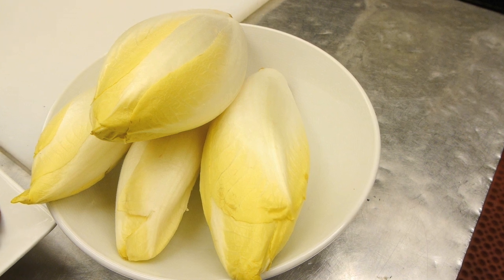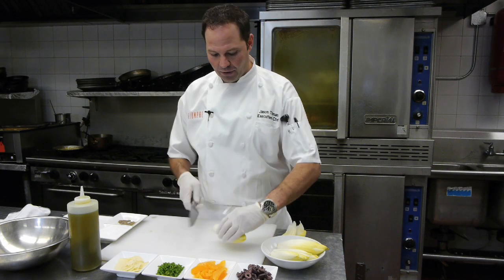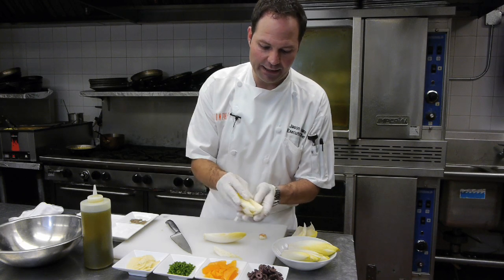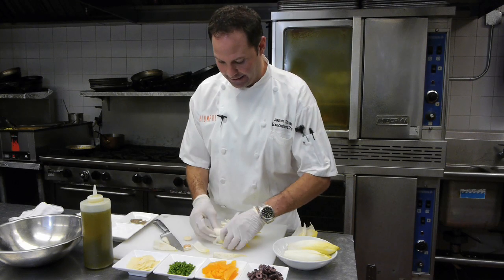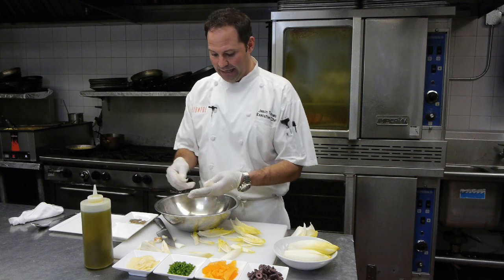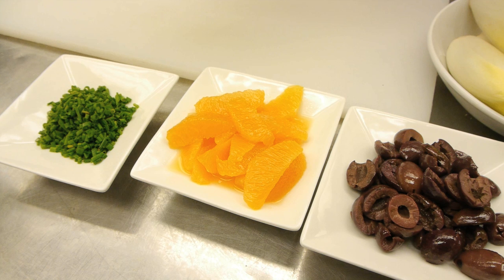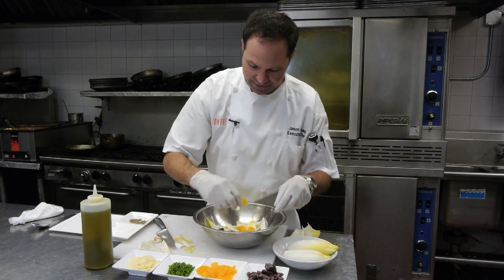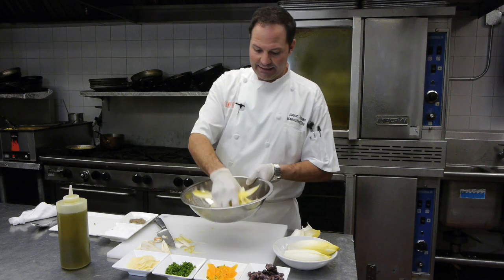How to Cut Endive : Delectable Dishes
Endive needs to be cut in a very particular way for the best possible results. Find out how to cut endive the proper way with help from one of the most talented and dedicated chefs in Manhattan in this free video clip.

Series Description: There is practically no limit to the variety of different delectable dishes that you can cook quickly and easily right in your own kitchen. Learn how to bring delectable dishes into your home with help from one of the most talented and dedicated chefs in Manhattan in this free video series.